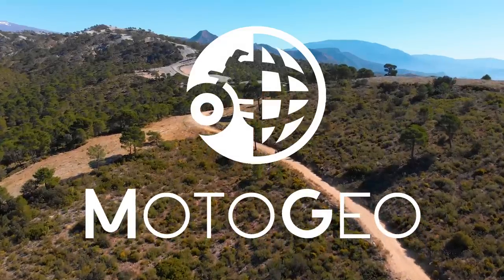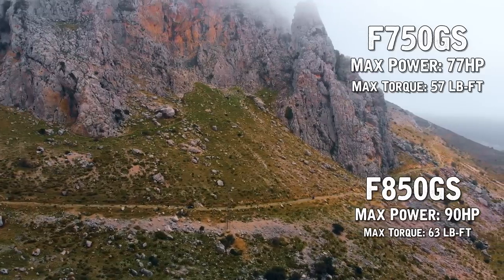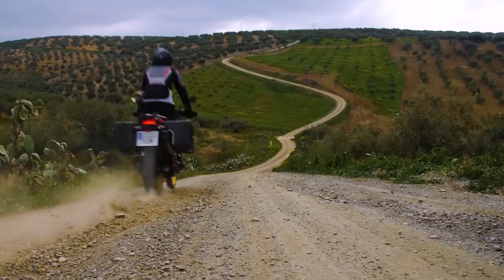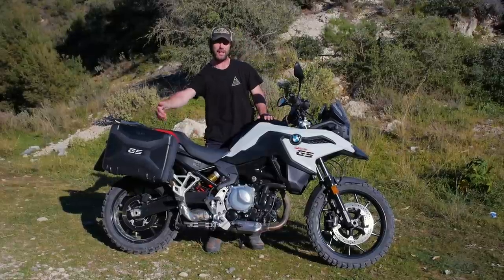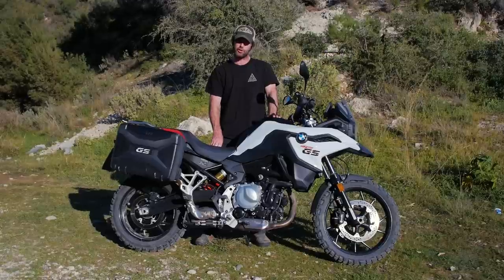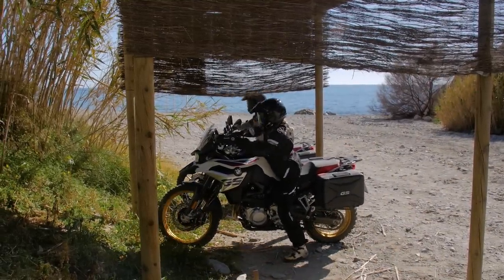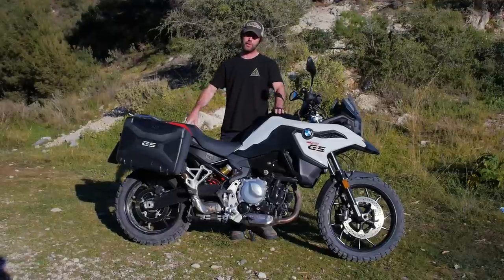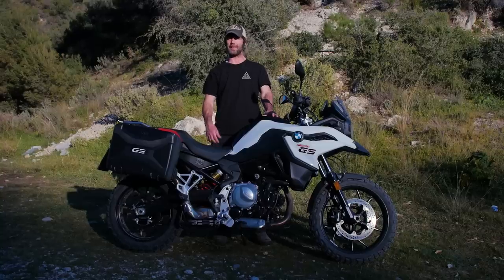BMW F750GS / @motogeo Review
After a weekend of dual-sport trails and mountain roads around Granada, Spain, @motogeo brings you the lowdown on the very adventurous BMW F750GS.

Motorcycle + Adventure = @motogeo

Check out the MotoGeo Store and get yourself the latest MotoGeo apparel